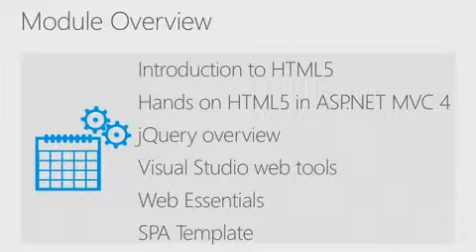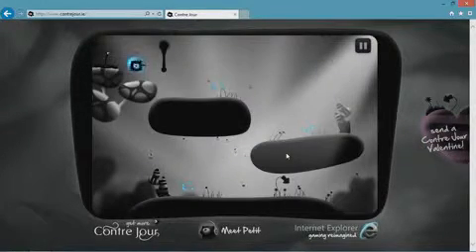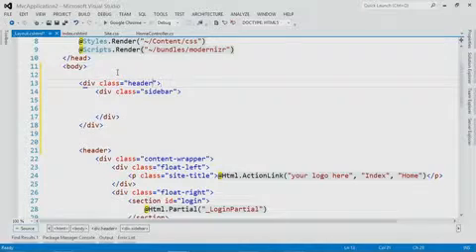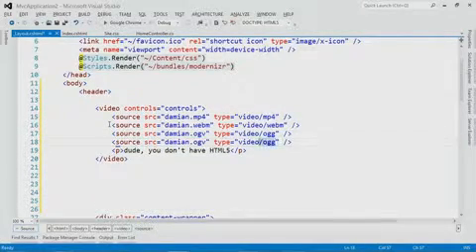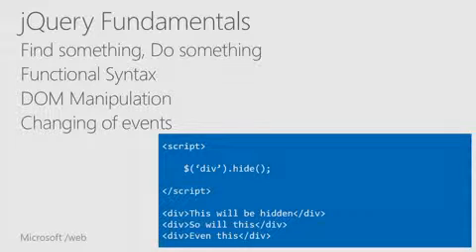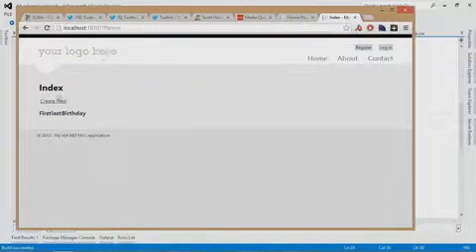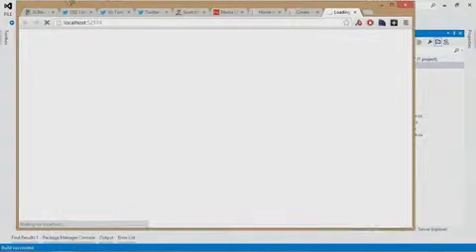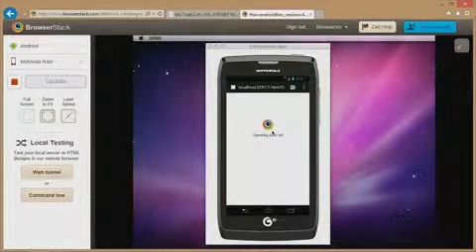03 - Building Web Apps with ASP NET Jump Start - Creating HTML5 Applications with jQuery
3 - This module introduces you to the new standards of HTML5 and provides a demo of how powerful it is. Additionally you will see how it works
with ASP.NET MVC 4, jQuery overview, Visual Studio Web Tools, Web Essentials and SPLA Template.